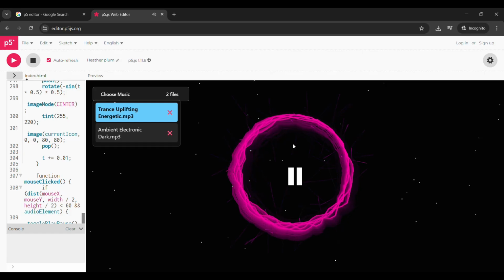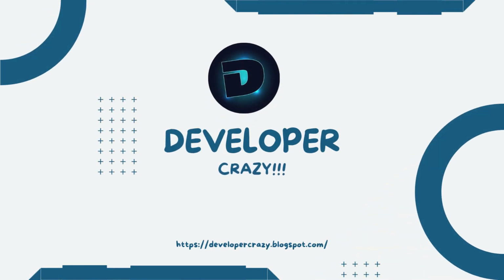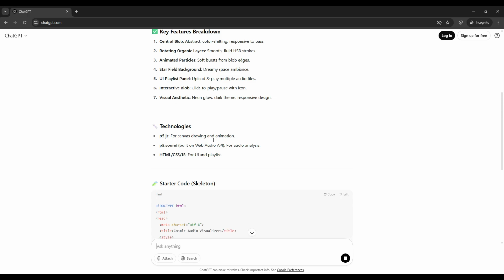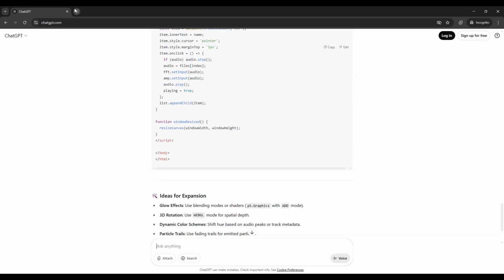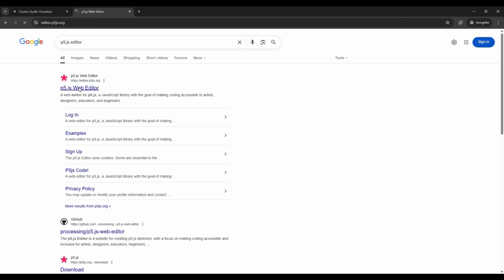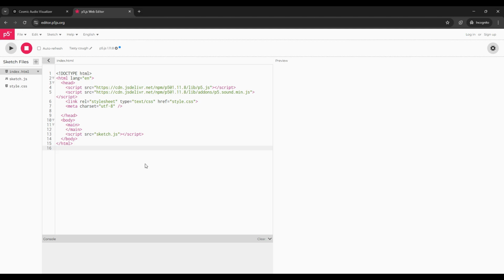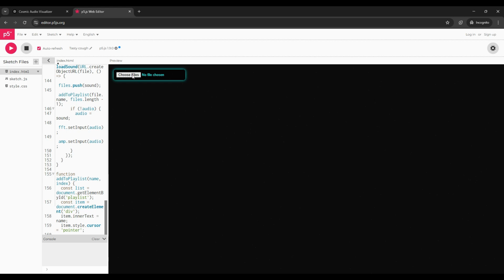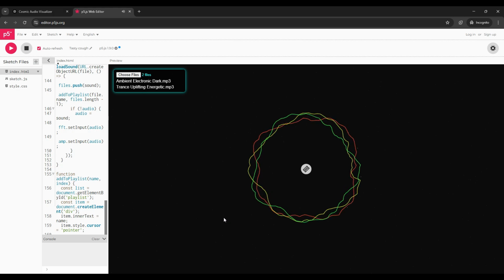AI-Generated Audio Visualizer Website – Full Tutorial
Learn how to create an AI-generated audio visualizer website using a single prompt and the free p5.js online editor — no login or setup required!

☑️Quick Links:☑️
00:00 : Preview
00:06 : Intro
00:11 : Use ChatGPT to generate the full HTML code
00:25 : Open and edit code in the p5.js web editor
00:44 Upload and play multiple audio files
01:11 : Outro

🎧 Try it out, modify it, and have fun creating with AI!